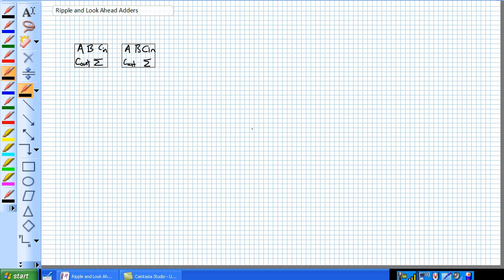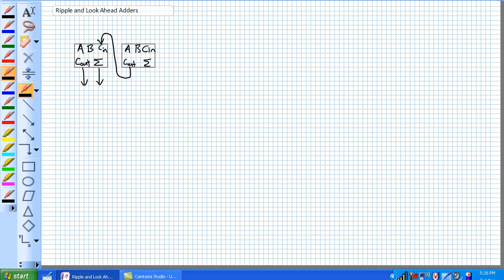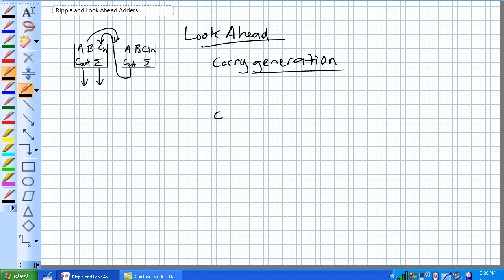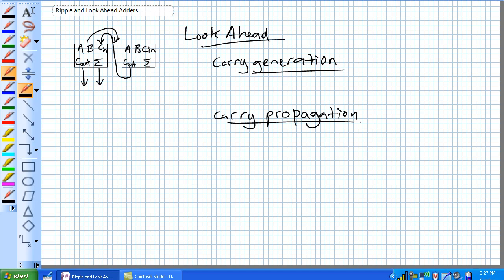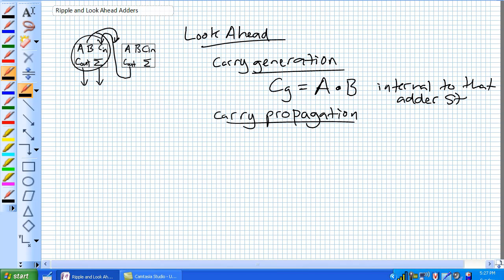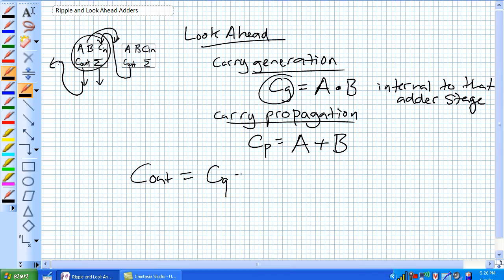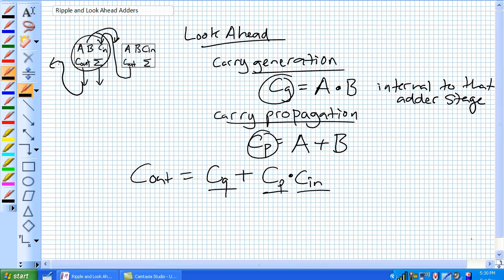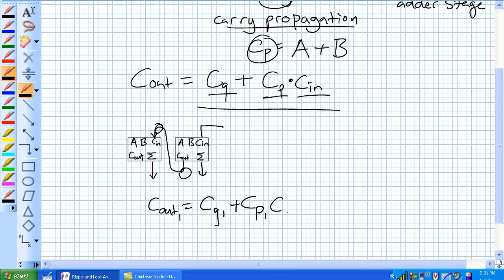Ripple and Look Ahead Adders Part 1